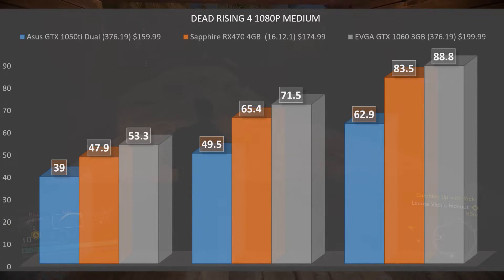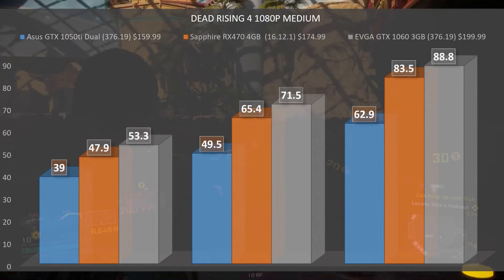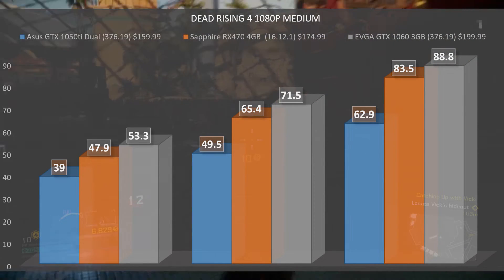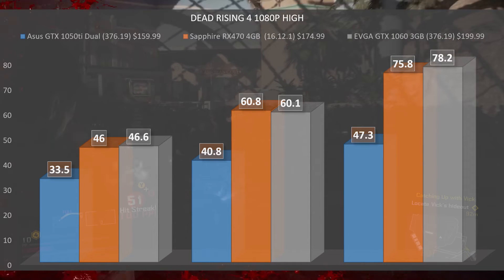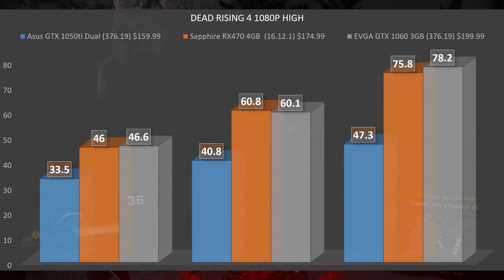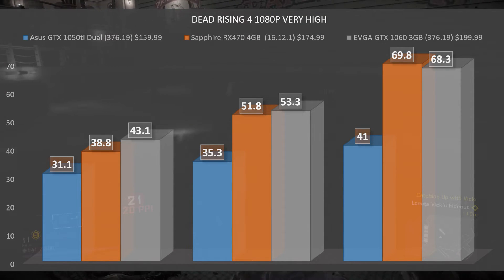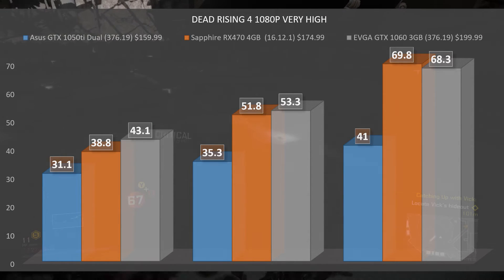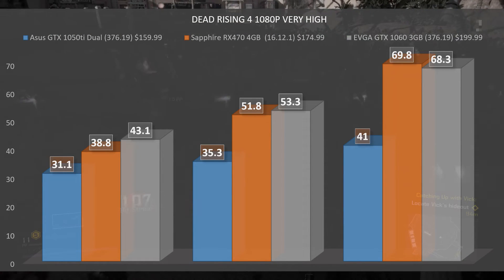Dead Rising 4 Benchmarks: GTX1050ti RX470 GTX1060 3GB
It's time to round up three video cards under $200 and throw them at Dead Rising 4 to see which one is the best option.

Sapphire RX470 4GB
EVGA GTX1060 3GB
Asus GTX1050ti 4GB